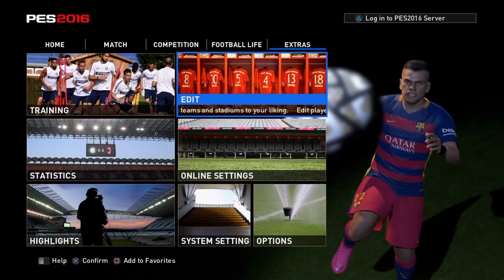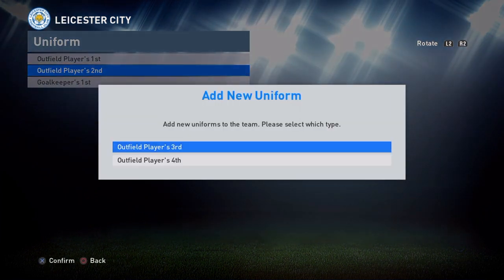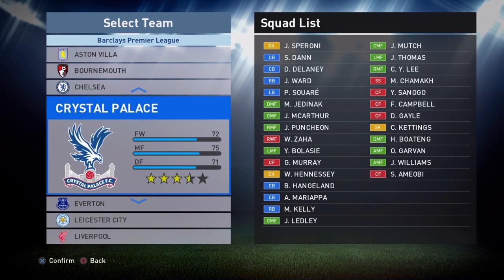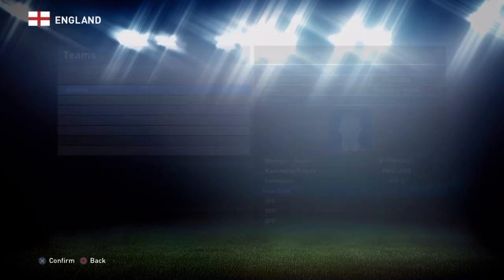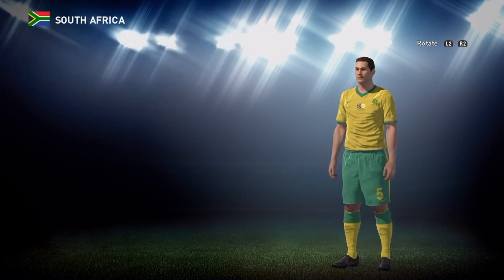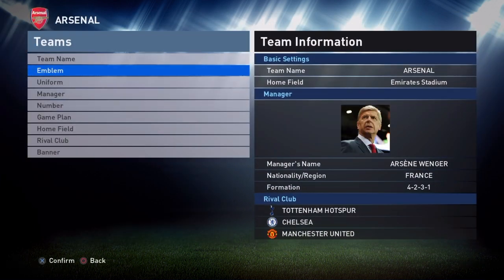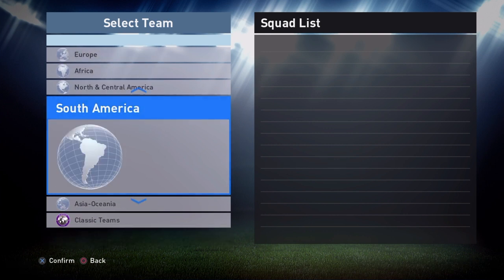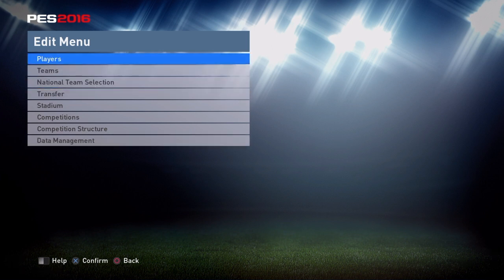PES 2016: EDIT MODE -All Kits + Emblems + Managers + National Team (UPDATED)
Tutorial on how to upload and edit teams on PES 16.

NEW LINKS

(USE GOOGLE TRANSLATE)

Use this to figure out which kits is for which team if you are lost.

SYSTEM ( PS3, PS4,PC,Xbox)
COMPUTER

STEPS:

1. In Your USB - Make a folder call it WEPES
2. Go to the link above PESGALAXY is absolutily amazing or go to direct link if you want just a specific kit
3. Download the file and extract it to your WEPES folder in your USB
4.Plug your USB to your system, load PES and go to EDIT mode.
5. Go to Data Management and click import Images
6. Select what you want to import: MAKE SURE YOU ONLY import
what you clicked on. So ex if you click Uniform, DO NOT Select a manager picture as this will take space in your uniform slots and space is limited.
7. Go to the team you want to edit and click on which you want to change, emblem,manager etc.
8. For uniform go to uniform and click 1 kit, 2nd or Gk kit and click paste image. Find the kit you want select it.
9. The kit will load for that team, make sure you do not delete the image or the kit will be reset to PES default.
10. DONE now ENJOY your kits.

SOME KITS MIGHT NOT BE 100% Equal but its amazing the work PES WORLD members did.

Daymos - XBOX Option File ( HAVE TO BUY)

 Thanks to

antonio@94 aka antonio1994
Interista93
Alby #17
lebonwski
PES KITS ALL IN
NEMANJABRE
KLASHMAN
MT
IDK
YOKO
SANTY ARGENTINA
WUGAMER19
COFI-DELIJA
GARDE
ANGELTORERO
ASTRACELL
AMIR 27
TORRESDINHO
TXAK
HSK
AGAMSF
MT GAMES
WUGUERNALT
CRONOS
SEPAHAN
MRI_20
KOLIA V.
AeMZA_KUN
CUKY
THE NAMES JER
MOHAMMAD.SLN
ARTURO610
MRTEKSEN
MIKROF28
BARIS YERLIKAYA
EMRE AYDIN
PASACO2009
TUGA 2771

If you want tto see each kits I can upload a full video on how they look.

► Come Along And Play Some Games With Me When I go LIVE